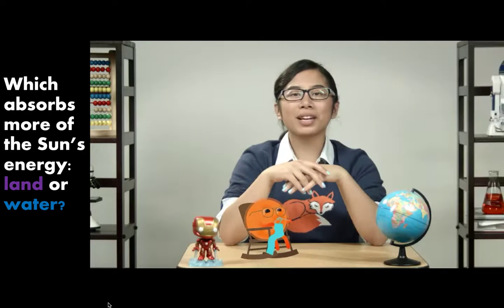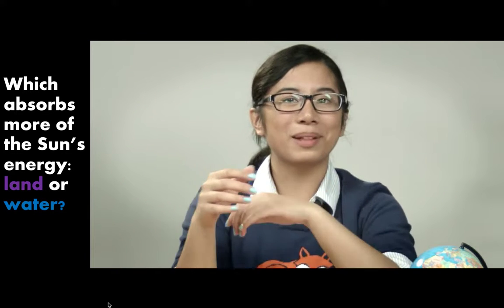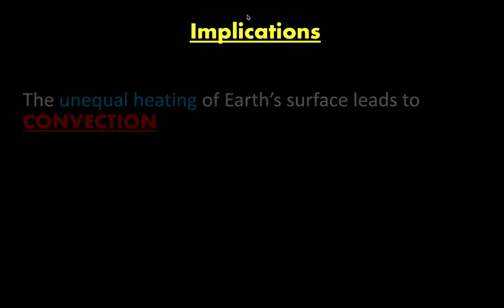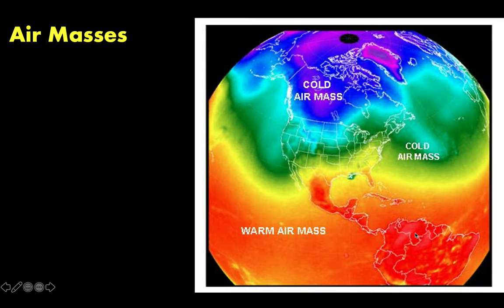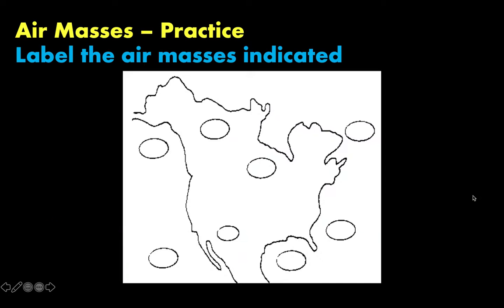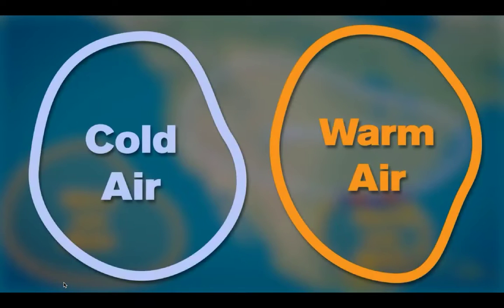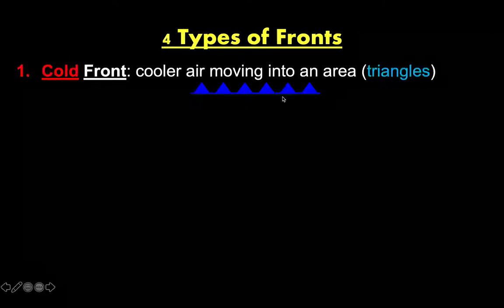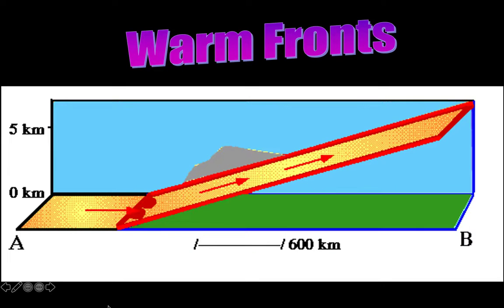Air Masses & Fronts NOTES